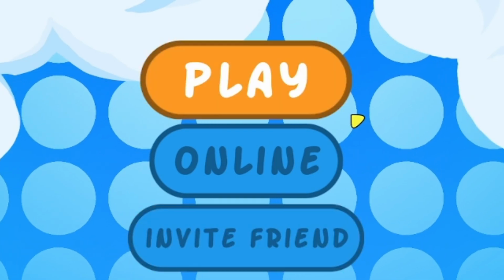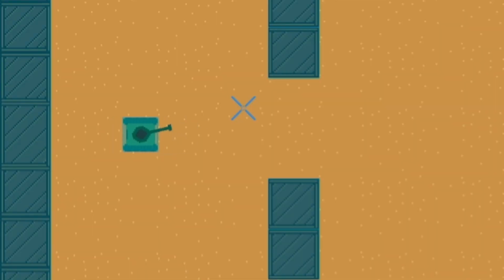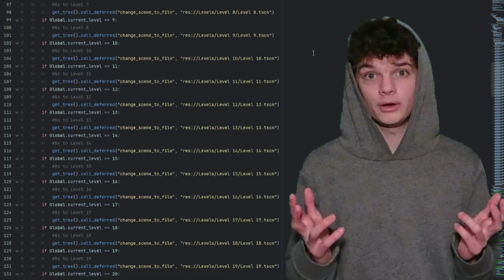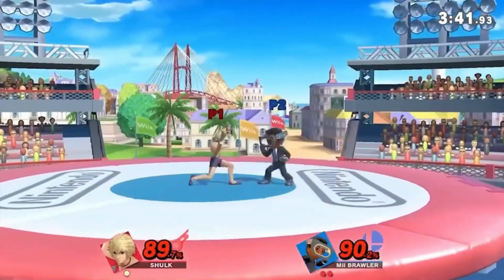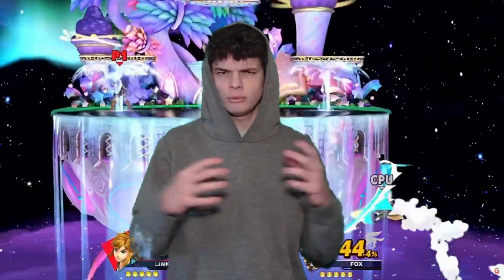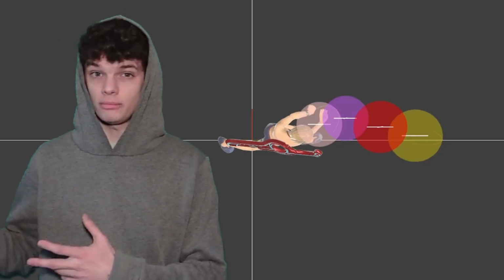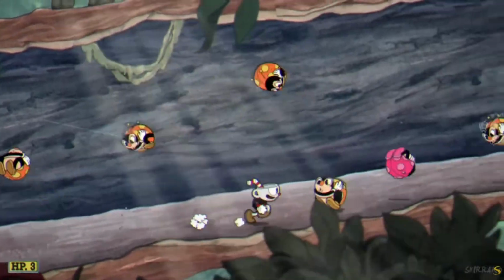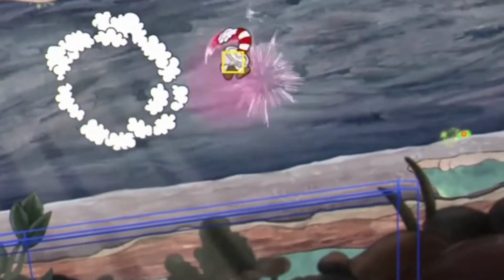Video Game Hitboxes Are Lying...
Today I talk about the fact that what you are seeing on the screen is not whats happening in the code. This is all because of hitboxes and today I show you my favorite examples of when developers make hitboxes different from the visuals and why they do that.

Hope you enjoy! If you are reading this, I hope you are doing well